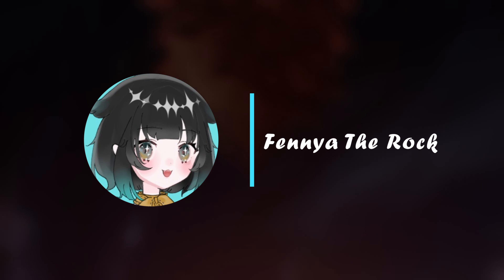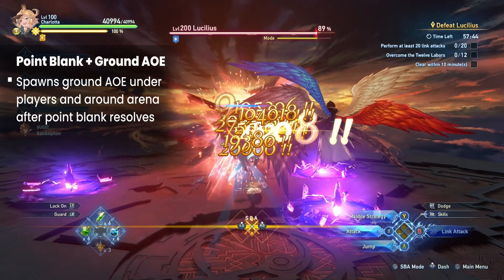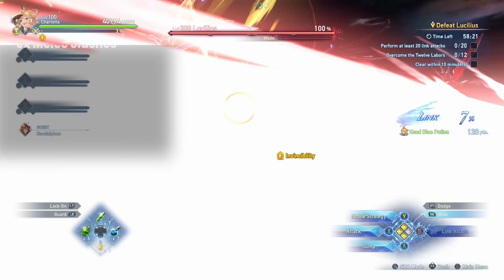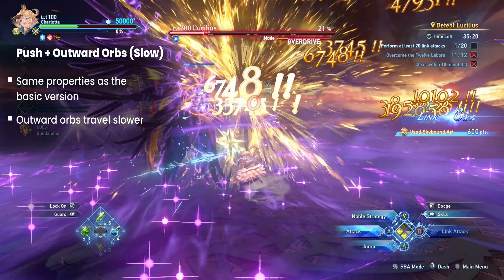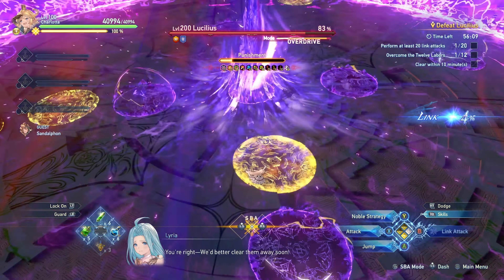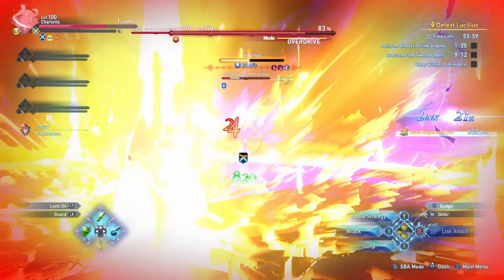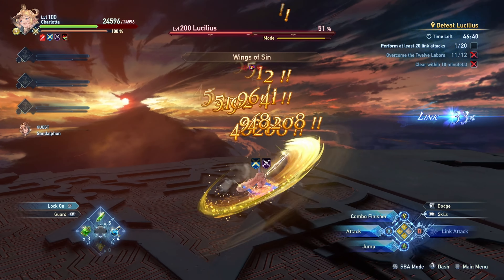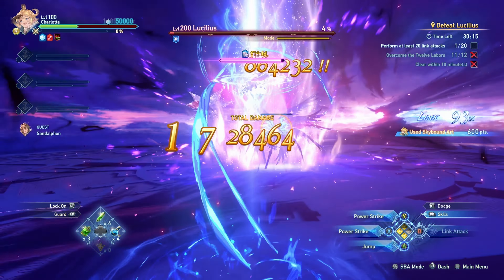Granblue Fantasy Relink -- Lucilius Guide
Nyaaaa first video lmao. Hope you found it helpful!

Chapters:
00:00 Opening Paradise Lost
00:49 Part 1: Lucilius' Basic Moveset (100% - 10% HP)
03:51 Part 2: Expanded Moveset (60% - 10% HP)
04:46 Part 3.1: Seven Trumpets/Twelve Labors (85% HP)
07:28 Part 3.2: Celestial Fusion (60% HP)
08:09 Part 3.3: Mini-labors
08:30 Part 3.4: Final Rebellion (30% HP)
08:42 Part 3.5: Gopherwood Ark (20% HP)
08:56 Part 3.6 The End (10% HP/Enrage)
09:50 Outro

Live2D:
Artist： (cozaco）/ Twitter：@i_i28coz
Rigger： yukimo / Twitter：@sotohori